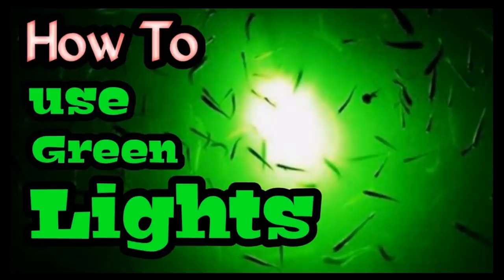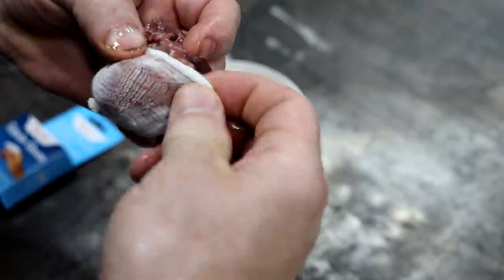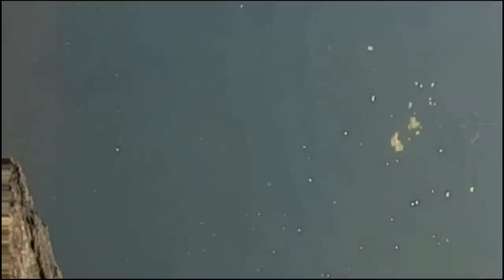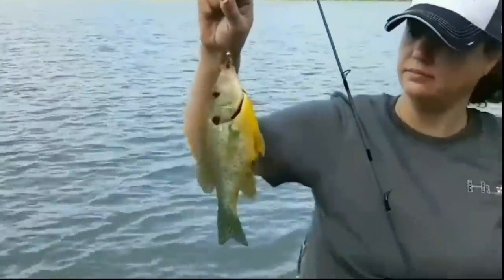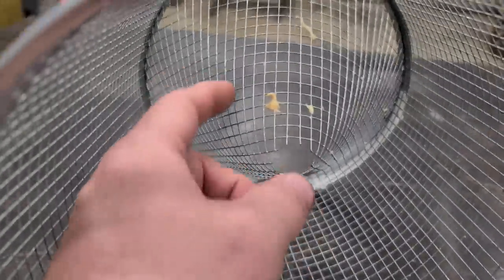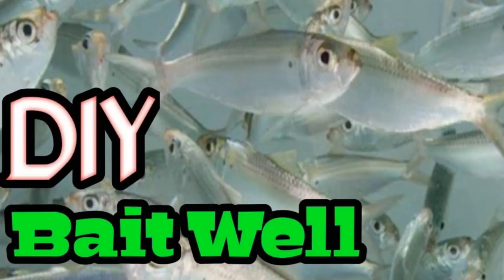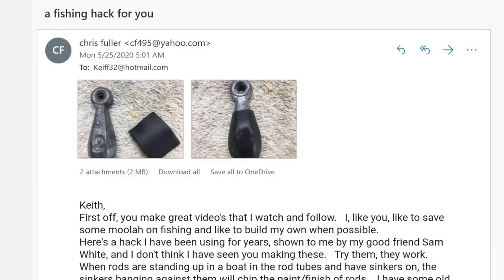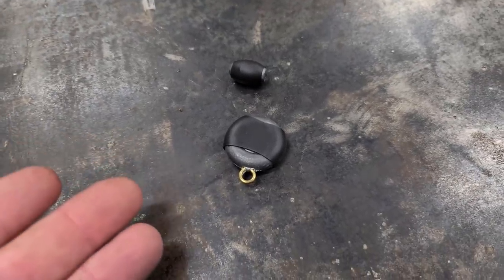Fishing Hacks that are Practical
todays video is about 6 awesome fishing hacks  and I hope you find something that helps ya  ,  I appreciate you watching as I always do . If it your first time on my channel check out some of my other video I guarantee you'll find something that will perk your interested in .